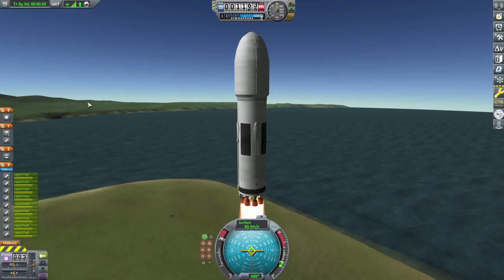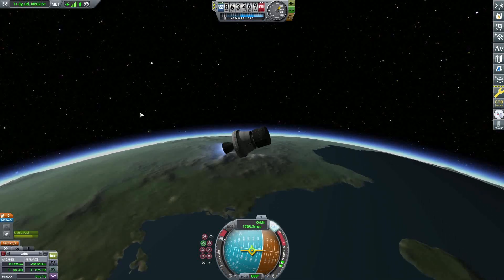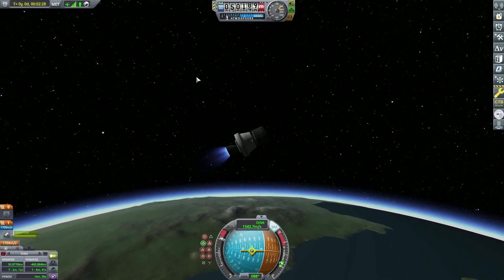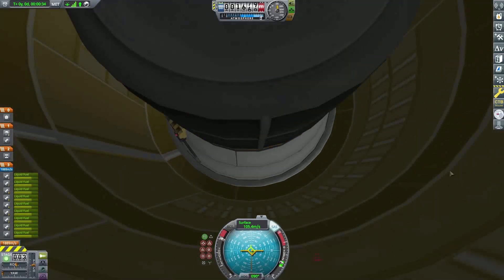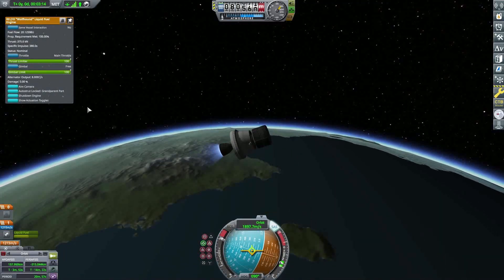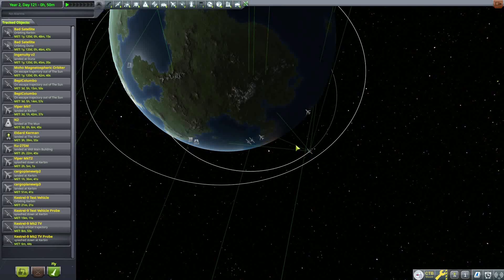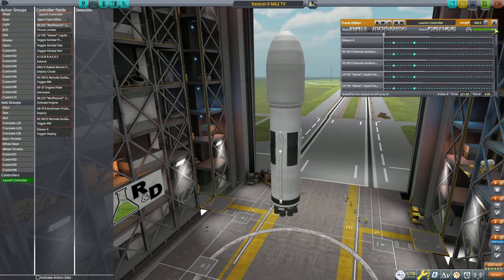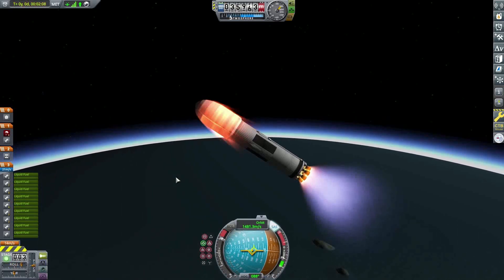Making a 99% Automated Reusable Rocket in KSP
A process video on the creation of the automated Kestrel-9 partially reusable orbital class rocket. Carry 17tons of payload into orbit with ease, recover the first stage, and still have 500-700 m/s dV in the 2nd stage for orbital adjustments and maneuvers!